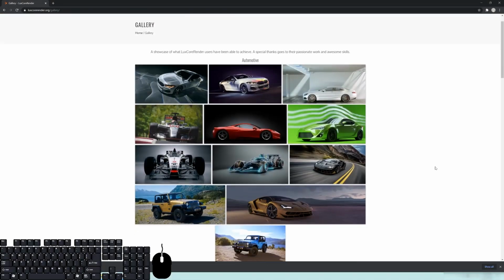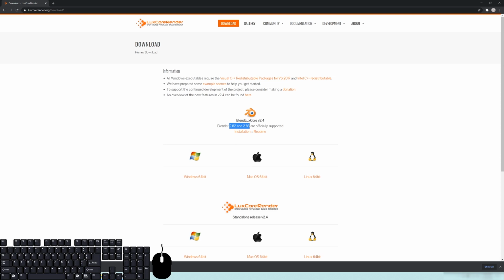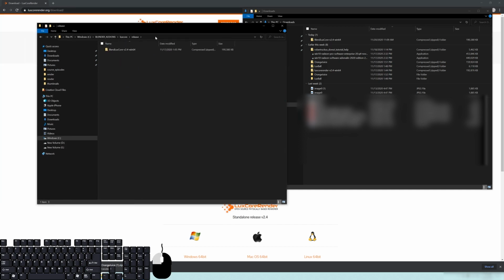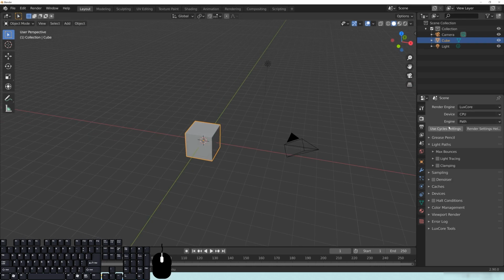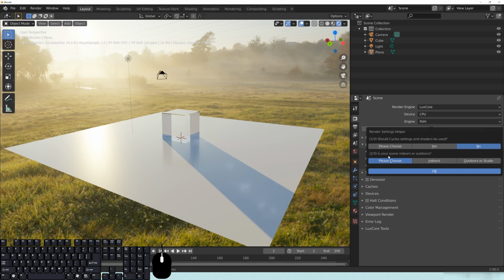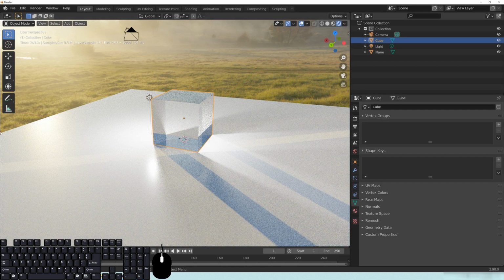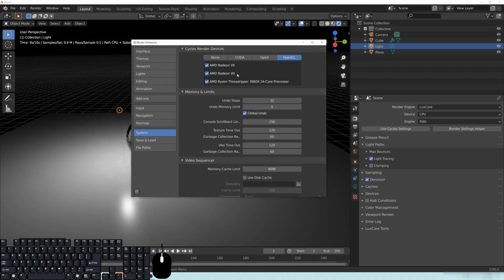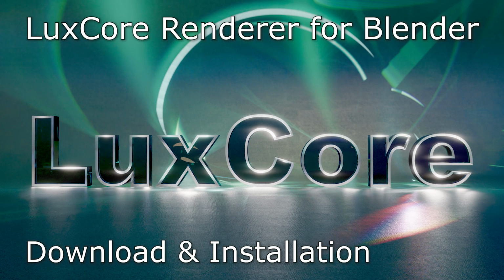LuxCore Render for Blender Crash Course | Download and Installation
This is the first of a series on the LuxCore Renderer for Blender plug in covering the download and installation of the engine as well as uninstalling old versions, basic settings and some general information on the engine. I will show you how to activate the engine, activate your GPU settings, quick render setting presets and how to enable the light tracing method. This is not a full crash course on the engine as there is a ton to go over but this should give you a starting point.

Jump To Locations:
Basic Information 00:30
Download 01:55
Uninstallation 03:00
File Management 03:58
Installation 05:00
Activation 05:40
Basic Overview 05:52
Light Tracing 10:30
GPU Activation 12:10